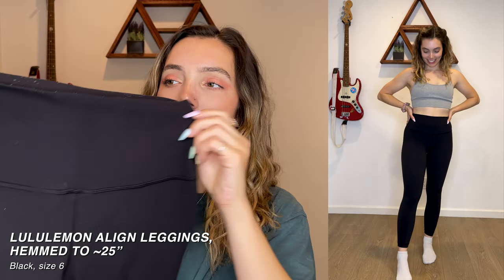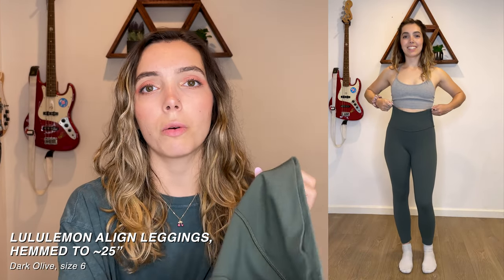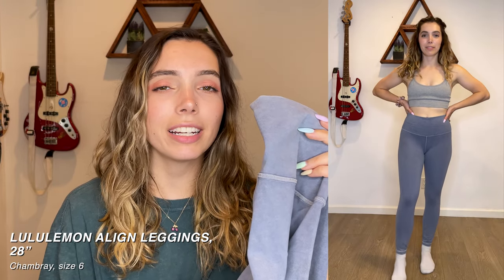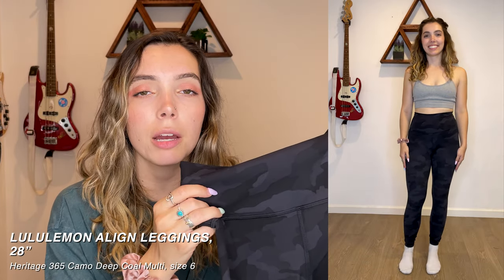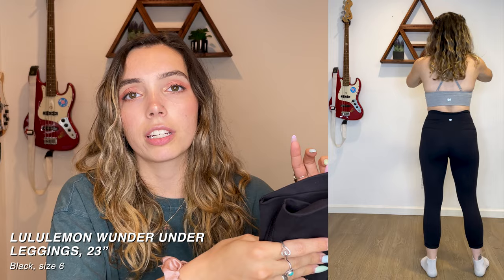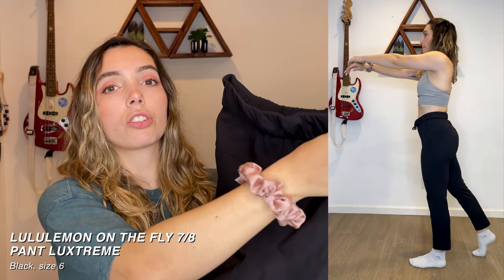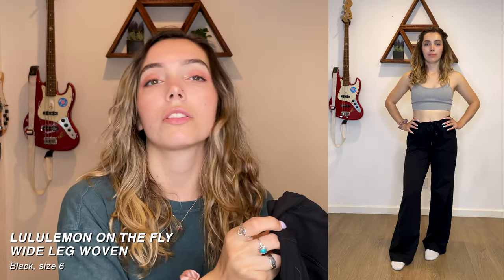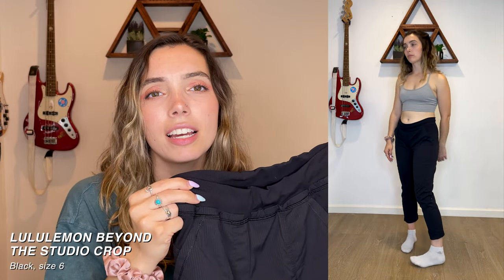Lululemon Collection Try On 2022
In this video I show you my collection of Lululemon leggings and other bottoms, no dupes just the real deal this time! But of course, I still got most of it discounted by buying secondhand 🤪  What can I say, I'm my mother's daughter.

→ lululemon Align™ High-Rise Pant 28", Dark Olive, size 6:
→ lululemon Align™ High-Rise Pant 28", Chambray, size 6:
→ lululemon Align™ High-Rise Pant 28", Heritage 365 Camo Deep Coal Multi, size 6
→ lululemon Wunder Train Contour Fit High-Rise Crop 23", Black, size 6
→ lululemon On The Fly Pant Wide Leg Woven 31.5", Black, size 6

✲ SONG CREDITS ✲
All music is by my friend Sila, check him out!

✲ VIDEO CONTENTS ✲
00:00 - Intro
00:45 - My Sizing
01:05 - Try On
07:56 - Lululemon Care